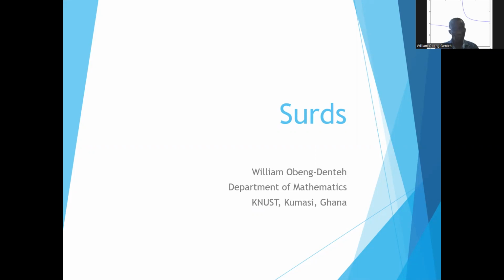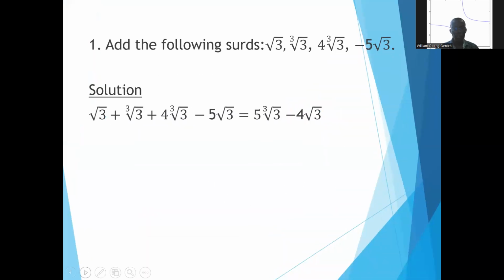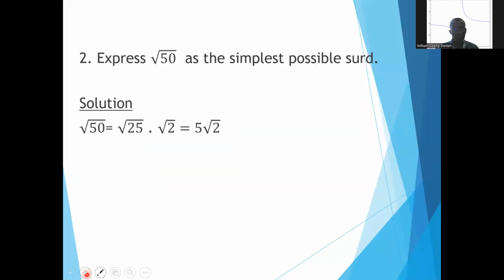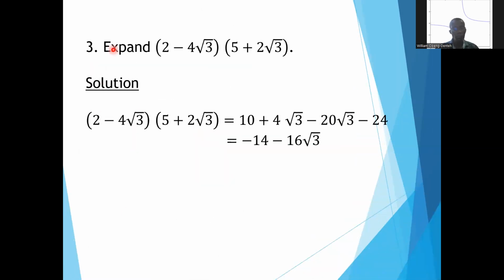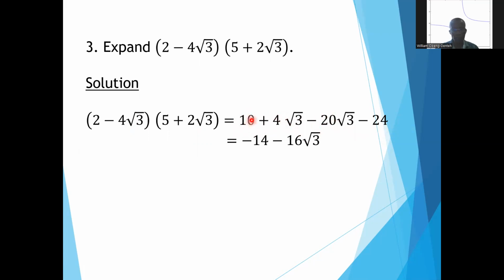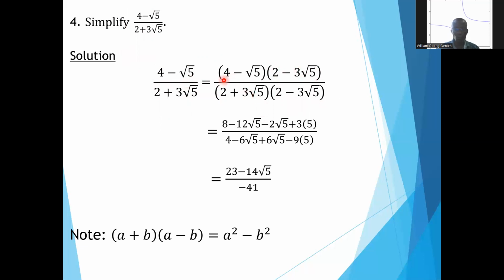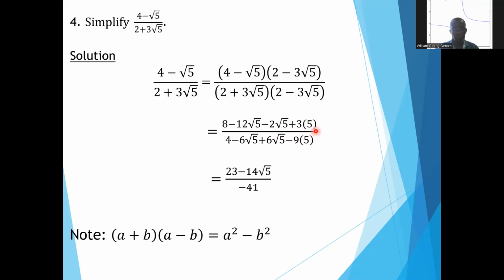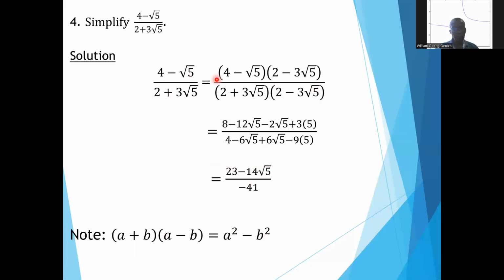Surds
Surds cannot  be written as numerically exact quantities.